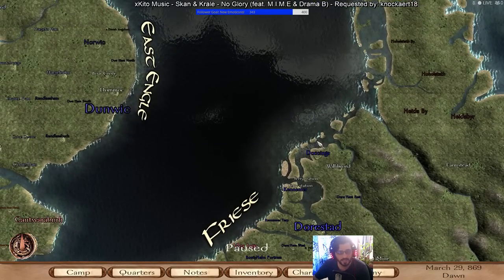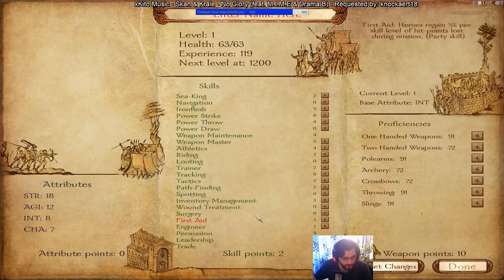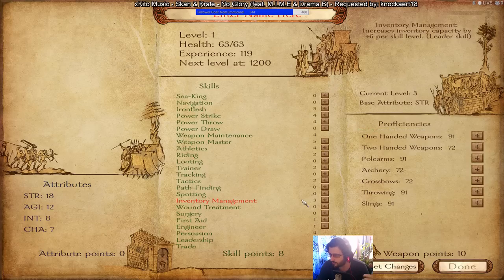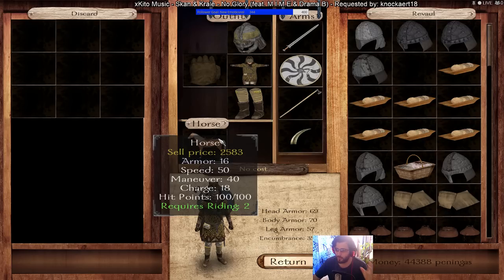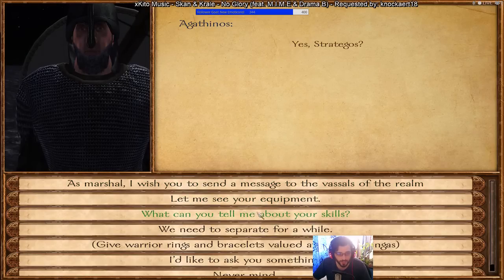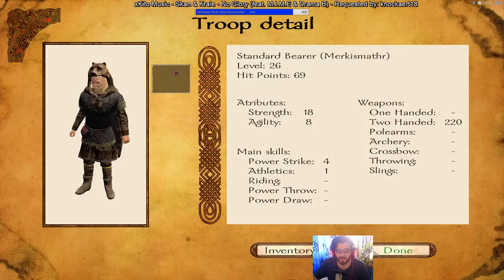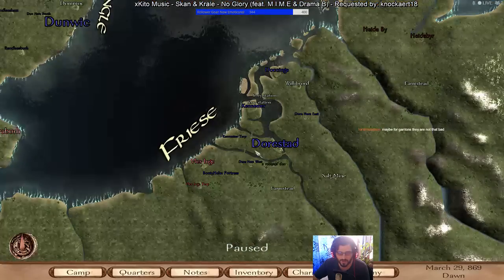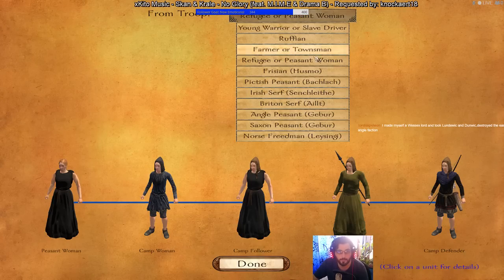Ultimate Viking Conquest Reforged Edition Guide! TimeStamps in the Description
Ultimate Viking Conquest Reforged Edition Guide on how to create your character, manage your troops, build and decide where to start your kingdom, tips and tricks and everything in between. LONG video, but worth the watch!

Topic Time Stamps:
0:00 - Intro
1:37 - Best Character Builds and Skill Explanations
23:38 - Companions and Stable Party
25:13 - Leveling Companions
31:00 - How to Navigate each Faction Troop Tree
50:05 - Best Troops Overall!!!
55:17 - Morale and Party Size
57:26 - Recruiting Troops. Where and How?
1:12:05 - Damage Types and Best Weapons and Special Event Locations
1:31:02 - Early Game
1:32:52 - Special Traits
1:40:07 - Forgot to Mention in Best Weapons Section
1:41:45 - Right to Rule and Enterprises
1:45:28 - How to Make Money: Raiding and Trading/Trade Routes
1:56:23 - Mid Game - Buying Ships and Making Friends
2:00:26 - Late Game - Kingdom Management
2:06:10 - Battle Tactics & Siege Mechanics
2:16:30 -  Options & Difficulty
2:26:39 - Naval Battle Controls
2:30:40 - Outro

Watch me live from Monday to Friday starting at 11 AM EEST to 6 PM EEST